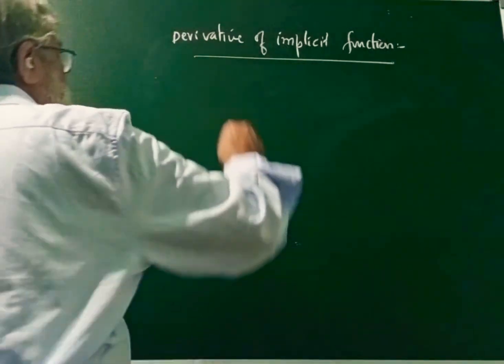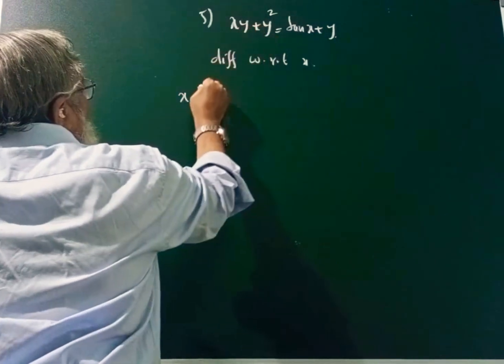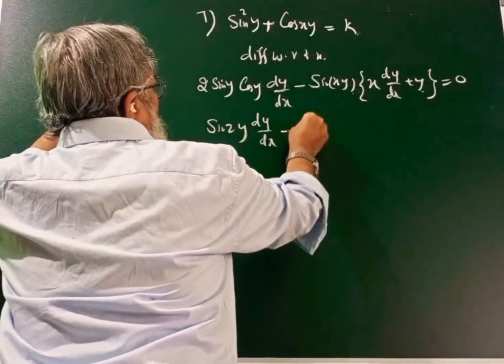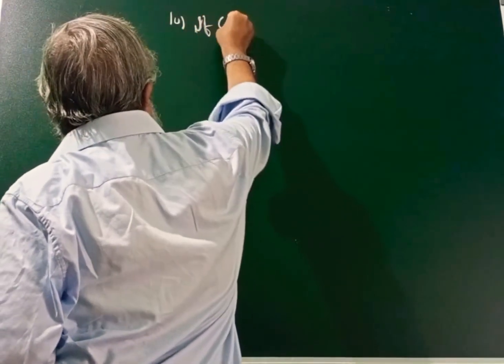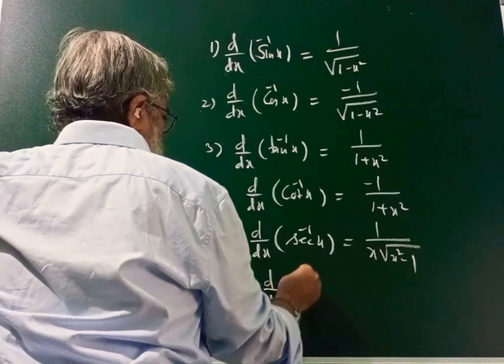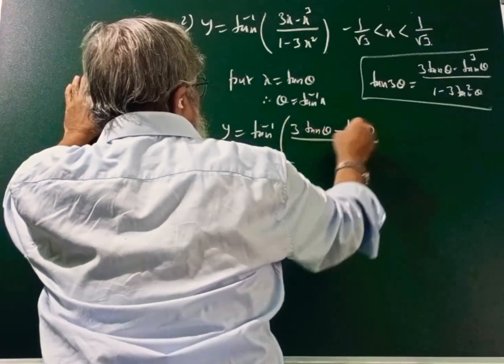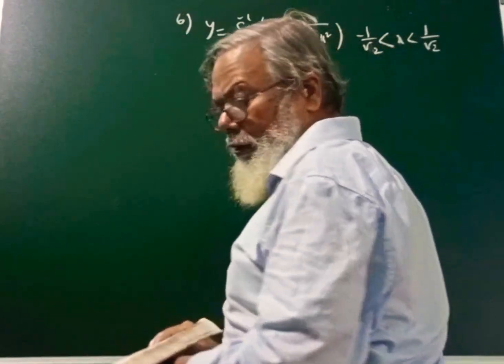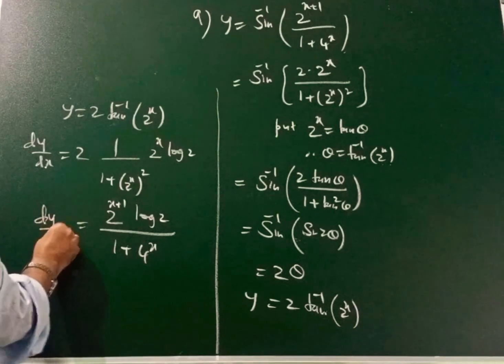Continuity and Differentiability Class 12/Part 5/ Anwar Sir/MAM PU College /PUC 2nd year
In this video 1.  Differentiation of Implicit Function and 2. Differentiation of Inverse Function is covered
All the exam based problems are solved